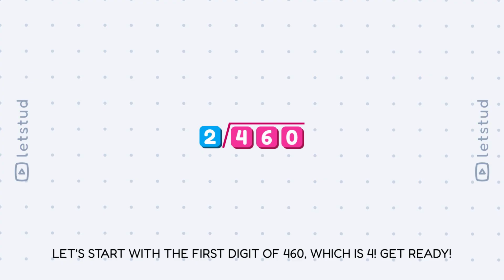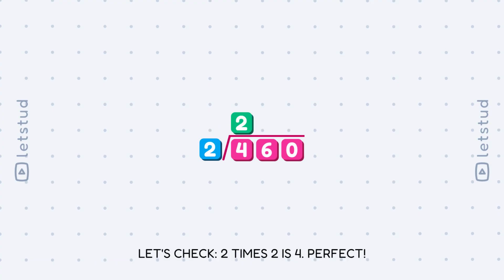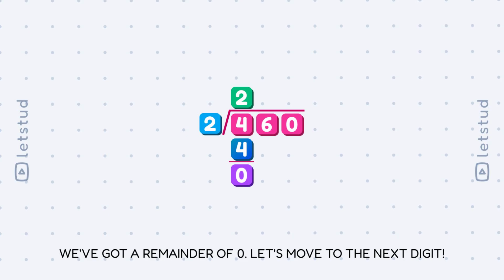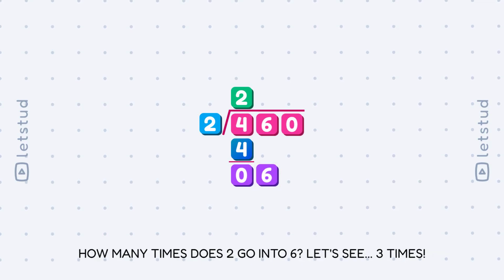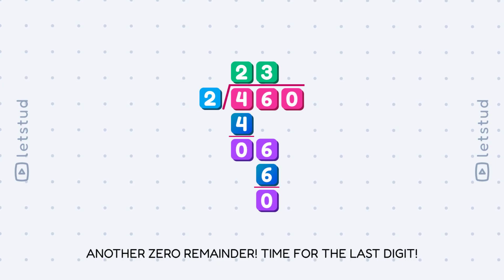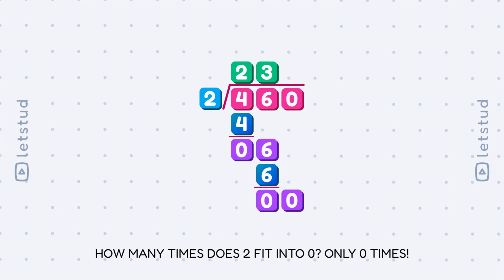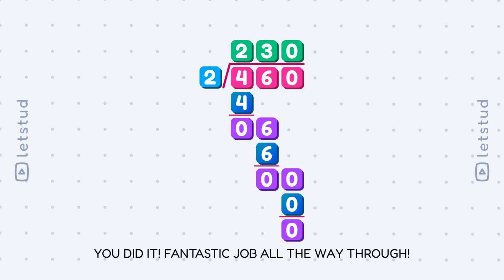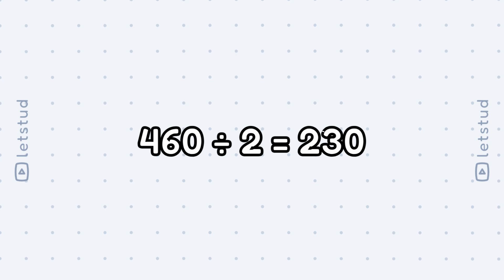Long Division: 460 divided by 2 | Step-by-Step Math Lesson for Kids & Beginners